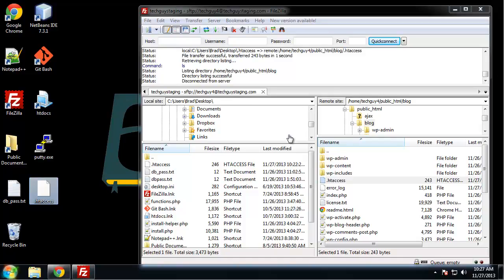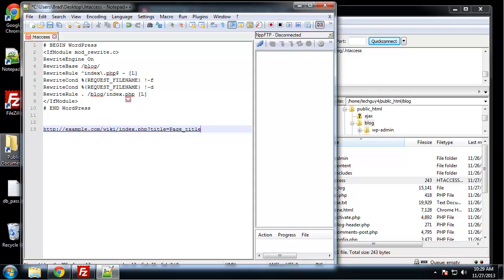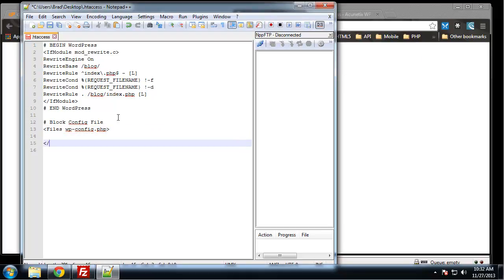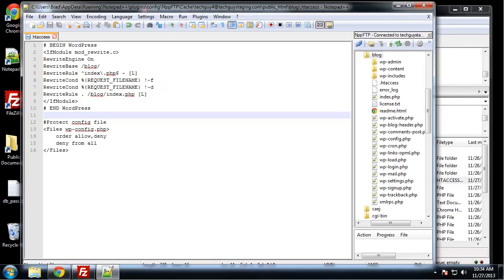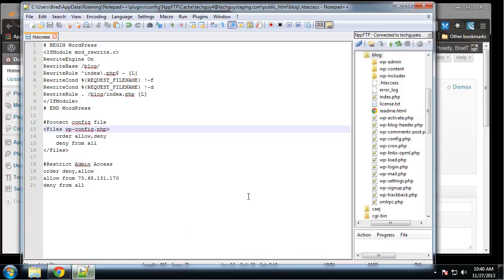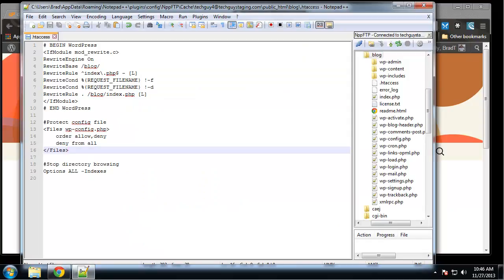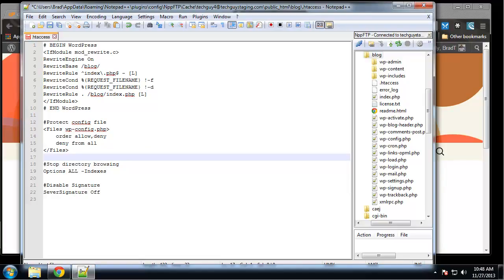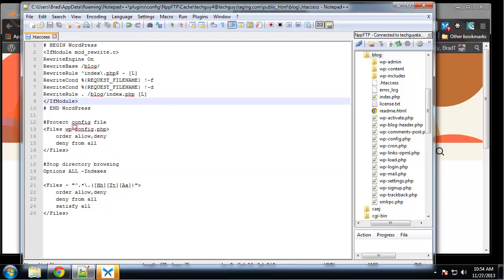htaccess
This is another security plugin of wordpress.